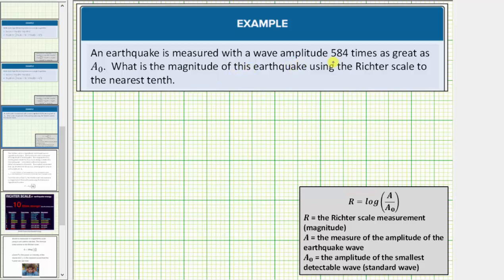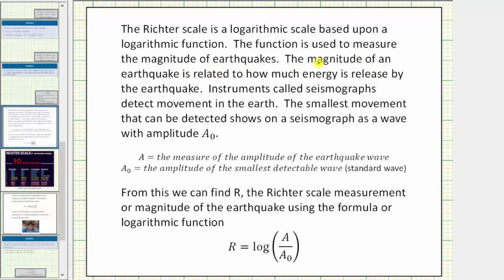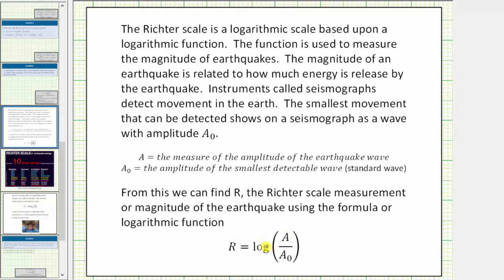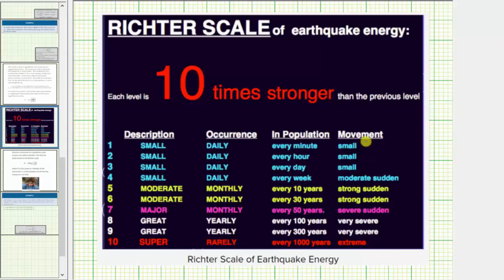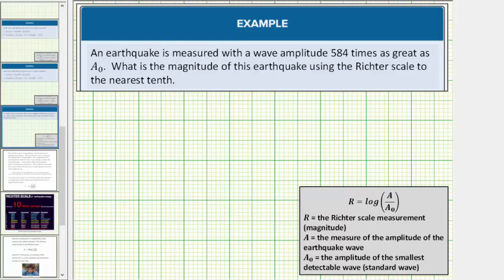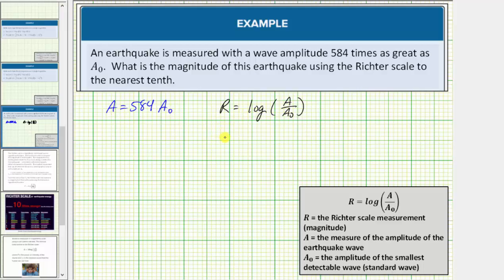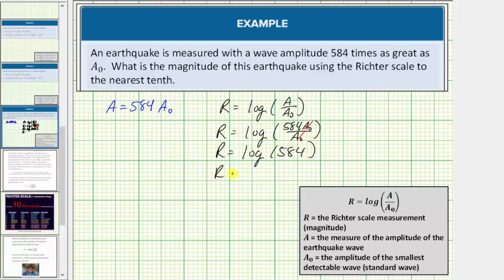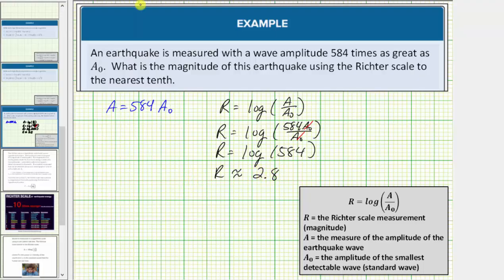Logarithm Application: Magnitude of an Earthquake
This video explains how to use logarithms to determine the magnitude of an earthquake.